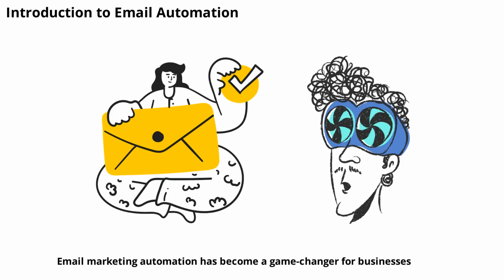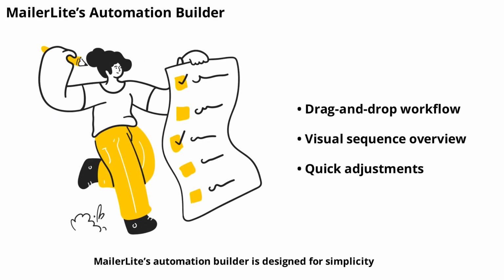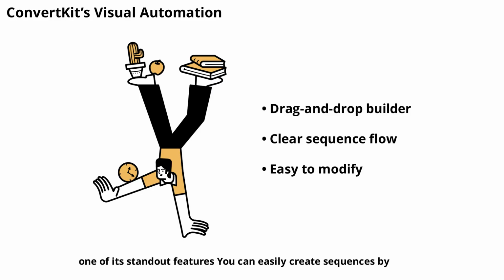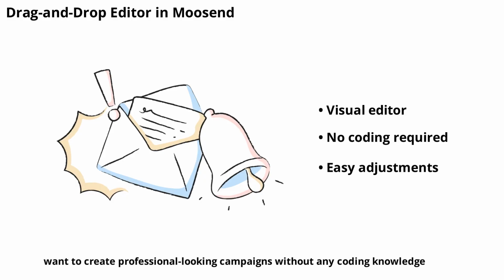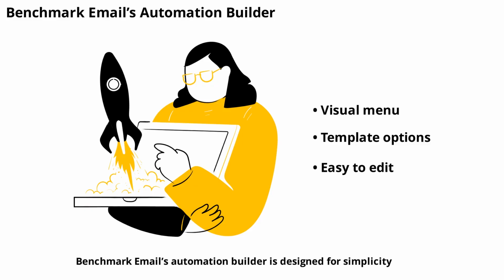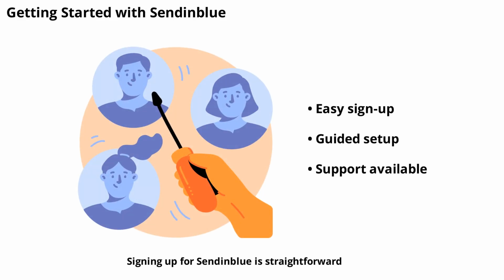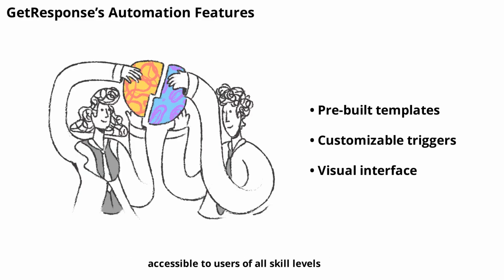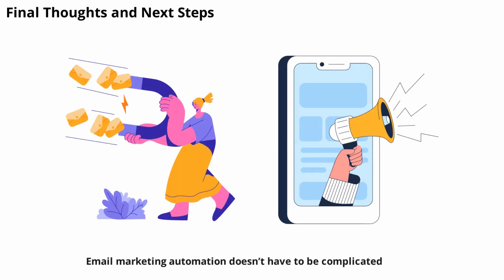What is the simplest email marketing software to build automated email sequences?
Discover the simplest email marketing software to build automated email sequences fast. We compare beginner-friendly tools, show how to create welcome and drip campaigns, set triggers, segment audiences, and track results—so you can launch high-converting automations without tech headaches today.